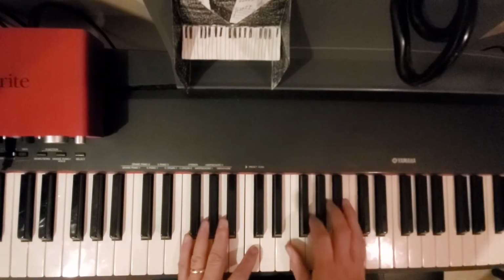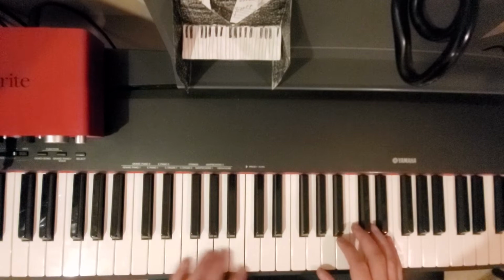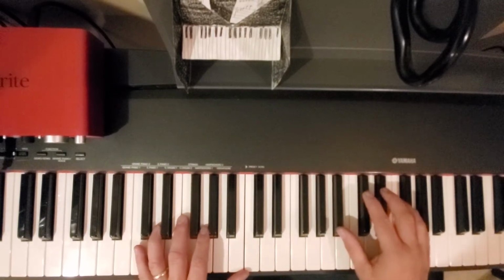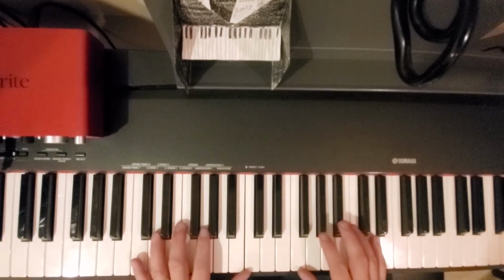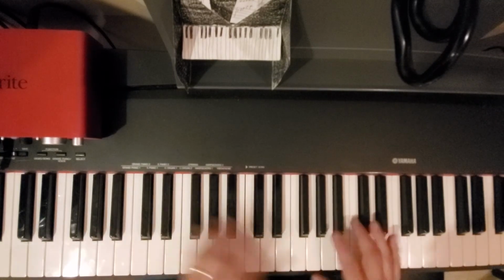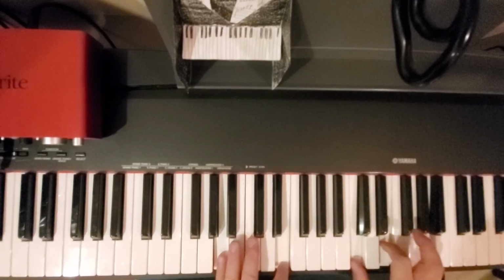SuperTramp | How to play The Long Way Home on piano | 🎹 NewSchoolPiano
If you're really looking to learn how to play this song watch the entire video!

Please  show some love : Hit the👍like button

How to play The Long Way Homeby Supertramp. from  the album Breakfast in America